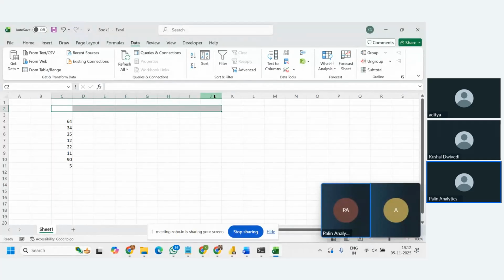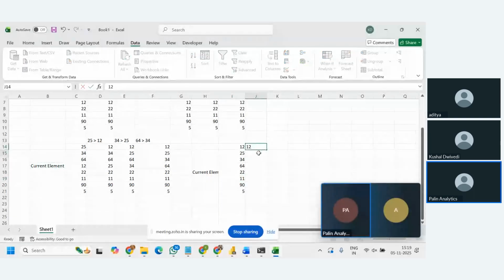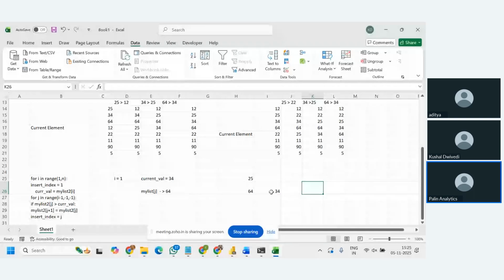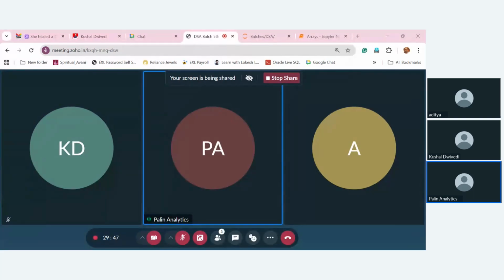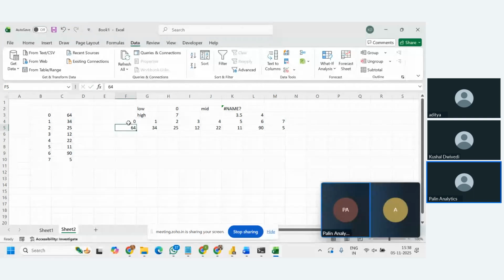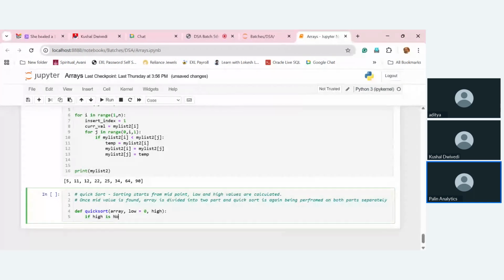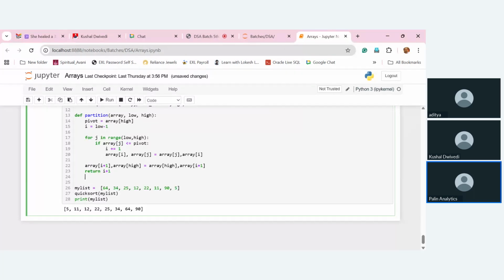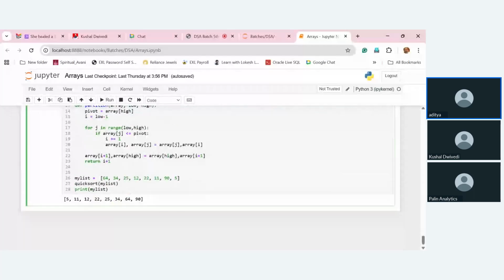Data Structure Algorithm Course Batch Python Training : Session 8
💻 Arrays in Python | Data Structures and Algorithms Course | Palin Analytics

In this video, you’ll learn all about Arrays in Python, a fundamental concept in Data Structures and Algorithms (DSA).
We’ll cover:
✅ What are Arrays and how they work
✅ Creating and accessing elements in Arrays
✅ Insertion, Deletion, and Traversal operations
✅ Practical examples of Arrays in Python
✅ Understanding how Arrays help in problem-solving and optimization

Perfect for students preparing for interviews or learning Python for DSA.

📍 Learn at Palin Analytics – India’s leading institute for Data Analytics, Data Science, Data Engineering, and Digital Marketing.